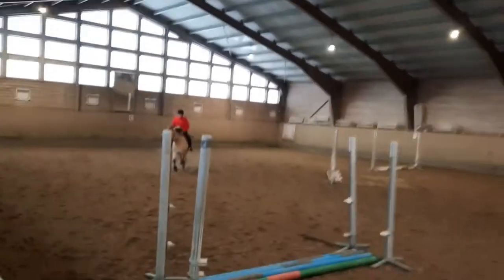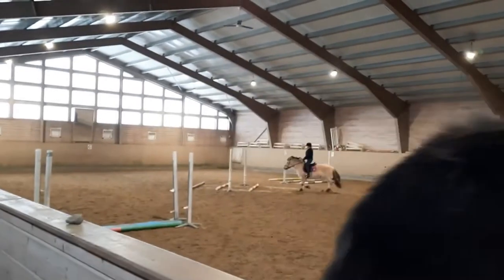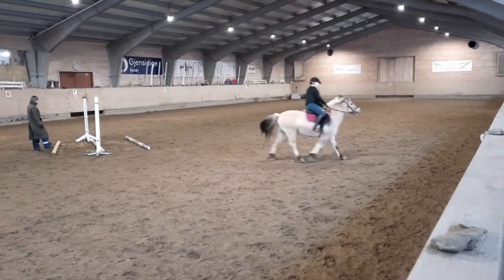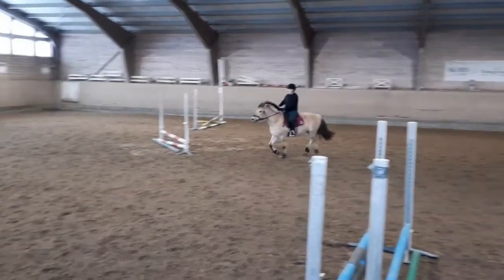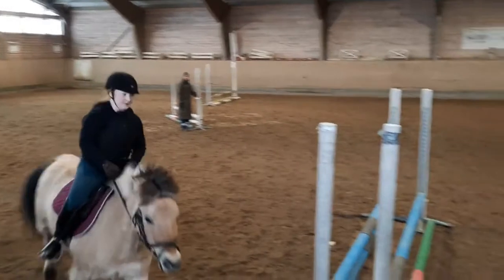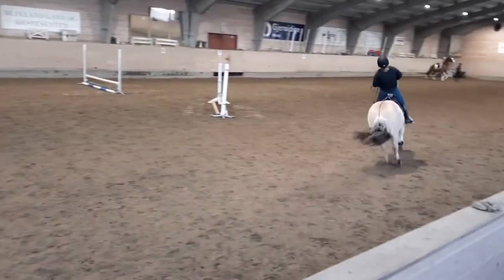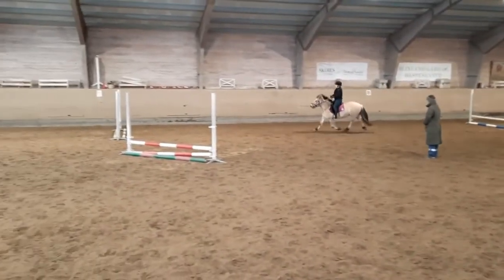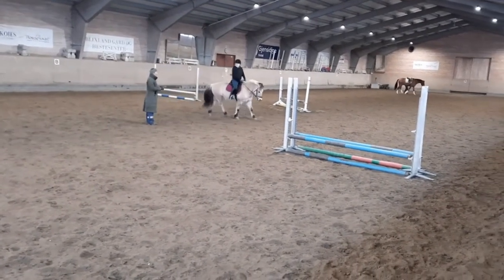Fjord horse jumping - Lesson Barn Vlog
I got to ride a new horse today, a little fjord horse mare. I loved her!
Please be kind with your comments, I'm getting back into jumping after a long break.